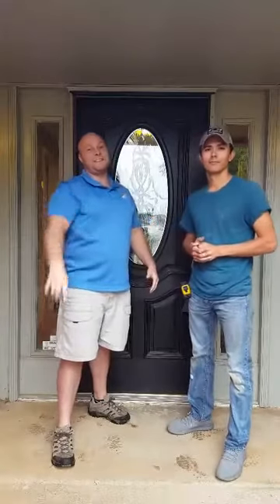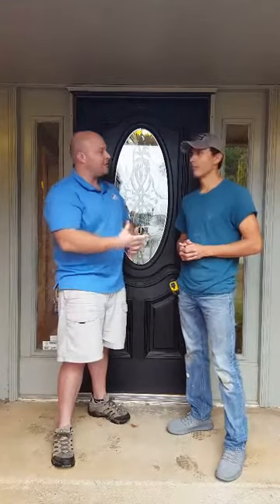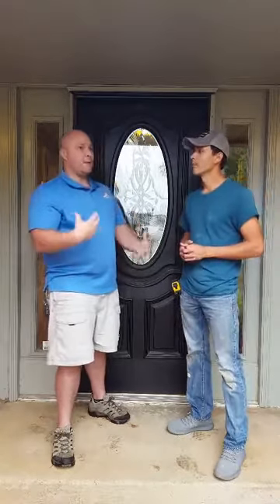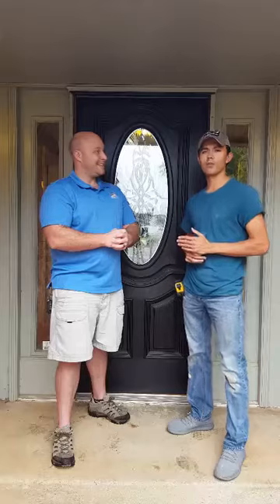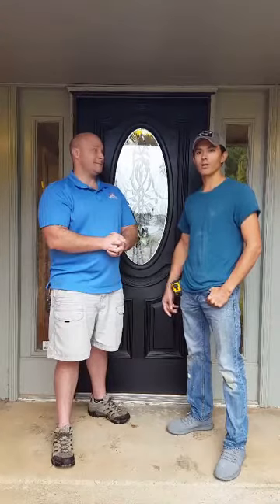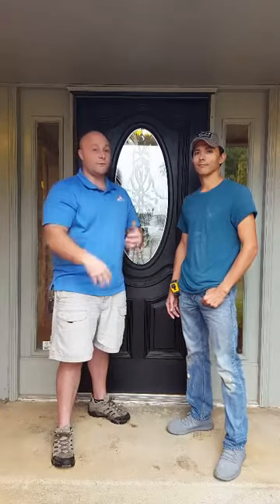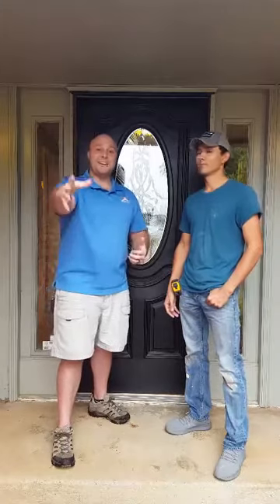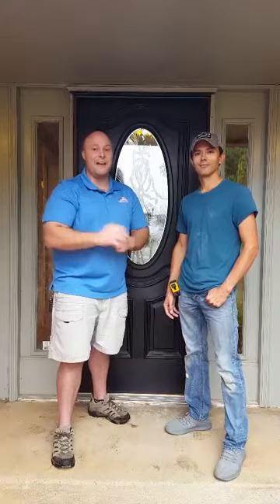🏘️ Your Real Estate FYI 🏘️ Thinking of Remodeling or need a Handyman 🏘️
Thinking of Remodeling that bathroom or Kitchen * Need to hang some new light fixtures * Call George Eastling with GME Renovations at to get Started.

Have a Home, Some Land, or Commercial Building to Sell?  Click the link for your FREE Market Valuation

Appreciation Realty Team with eXp Realty Awards:
1. 2014 Best of Trulia
2. 2014 Top Producing Team of Appreciation Realty Team with eXp Realty Corporate Wide
3. 2013 Top Producing Agent of Appreciation Realty Team with eXp Realty Edmond Branch
4. Serving Oklahoma City, Edmond, Stillwater, Perkins, Chandler, Yukon, Choctaw
5. Representing Sellers & Buyers in Home, Farm, Ranch, Land, or Commercial Transactions

*** The information here is deem reliable at the time of publishing, information must be verified by any interested party after date of publication.